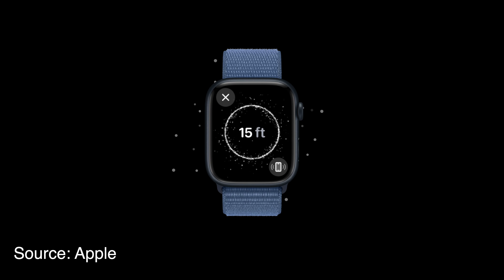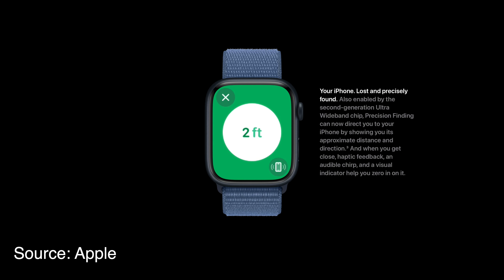Should You Upgrade Your Apple Watch Series 3 to a Series 9?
Earlier today, in their traditional September event, Apple announced two new Apple Watches: the Apple Watch Series 9 and the Apple Watch Ultra 2. In this video we will be focusing on the Apple Watch Series 9, which has some new features including a brand new processor that enables for some pretty cool features. However, are these features it enough to justify upgrading from an Apple Watch Series 3?
In this video we are going to go through all the new features that were included in the Apple Watch Series 4, Series 5, Series 6, Series 7, Series 8 and Series 9 to see whether it is worth an upgrade!

0:00 Intro
0:37 Apple Watch Series 4 Features
1:31 Apple Watch Series 5 Features
2:23 Apple Watch Series 6 Features
2:44 Apple Watch Series 7 Features
3:33 Apple Watch Series 8 Features
4:07 Apple Watch Series 9 Features
8:36 Conclusion